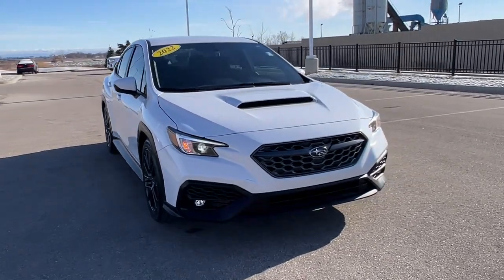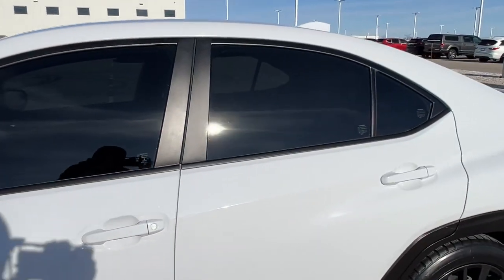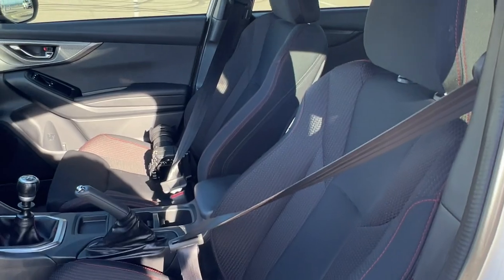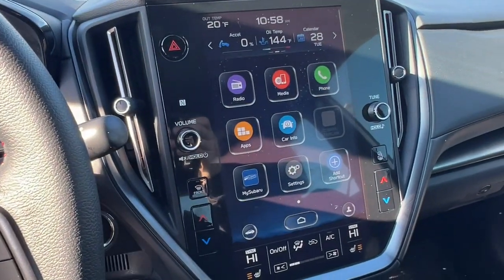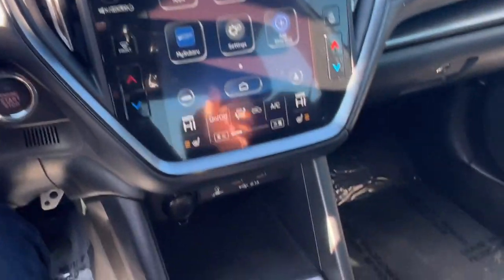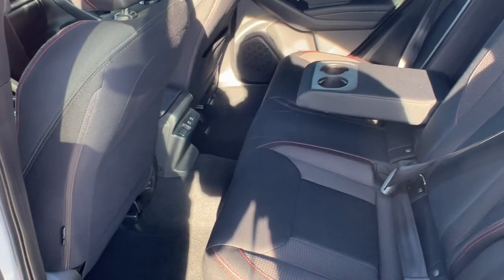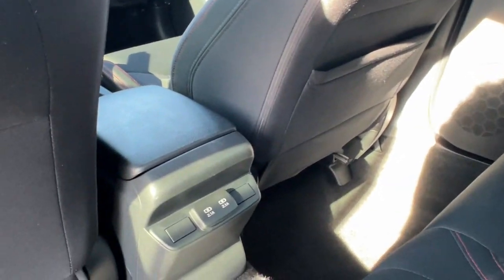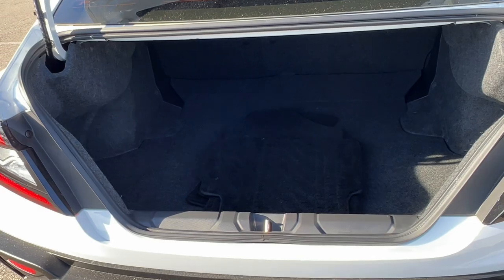2022 Subaru WRX Mount Pleasant, Racine, Kenosha , Burlington, Milwaukee P10780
Ceramic White Used 2022 Subaru WRX Premium available in 1701 SE Frontage Rd., Mt. Pleasant, Wisconsin at Zeigler Honda of Racine. Servicing the Mount Pleasant, Racine, Kenosha , Burlington, Milwaukee area.

2022 Subaru WRX Premium - Stock#: P10780

1 OWNER NO ACCIDENTS!brbrbrAWD ++ APPLE CARPLAY ANDROID AUTO BLUETOOTH BACKUP CAMERA KEYLESS ENTRY HEATED SEATS 6 Speakers Air Conditioning AM/FM radio: SiriusXM Auto High-beam Headlights Auto-Dimming Exterior Mirror w/Approach Light Auto-Dimming Mirror w/Compass & HomeLink Auto-dimming Rear-View mirror Automatic temperature control Brake assist Bumpers: body-color Cloth Upholstery w/Red Stitching Driver door bin Driver vanity mirror Electronic Stability Control Exterior Parking Camera Rear Four wheel independent suspension Front Bucket Seats Front Center Armrest Front dual zone A/C Front fog lights Front reading lights Fully automatic headlights Heated door mirrors Heated front seats Illuminated entry Leather Shift Knob Leather steering wheel LED Upgrade - Map & Dome Lights Outside temperature display Overhead console Panic alarm Passenger door bin Passenger vanity mirror Performance Design Heated Front Bucket Seats Power door mirrors Power steering Power windows Radio data system Radio: Subaru STARLINK 11.6 Multimedia Plus Sys Rear seat center armrest Rear window defroster Remote keyless entry Security system Speed control Speed-sensing steering Split folding rear seat Spoiler Sport steering wheel Standard Model (6MT) STARLINK/Apple CarPlay/Android Auto Steering wheel mounted audio controls Tachometer Telescoping steering wheel Tilt steering wheel Traction control Trip computer Variably intermittent wipers.brbrbr2022 Ceramic White Subaru WRX Premium FOR A GREAT EXPERIENCE visit Zeigler Honda of Racine because we take pride in treating our customers like family ensuring that your experience is one that you will never forget. We have 4.7 Google Rating! Making our store the highest rated Honda dealer in the state of Wisconsin! Every vehicle has been through a multi-point safety inspection and professionally cleaned and disinfected for your protection. With a convenient location off of I-94 at exit 333; we are proud to serve customers in Racine Sturtevant Caledonia Mount Pleasant Union Grove Burlington Kenosha Bristol Waukesha Milwaukee Oak Creek and many other surrounding areas! Our Sales Consultants are Factory Certified and have earned some of the highest customer satisfaction ratings in Southeast Wisconsin. We specialize in New Honda Certified Pre-Owned Honda as well as many other makes and models that fit all budgets and prices. We offer affordable purchase and leasing options. If you are traveling from Waukegan Gurnee Naperville Pleasant Prairie Antioch Fox Lake or even Madison feel free to browse our entire inventory of new or pre-owned vehicles right from your home: zeiglerhondaracine.com. Even if we dont have the exact vehicle in our inventory we will gladly bring one in for you and still guarantee the lowest price possible. A little further than a hop skip or a jump? We can arrange shipping & delivery! Price may exclude certification added accessories and/or packages certain taxes $399 doc fee charges and/or fees. Dealer is not responsible for pricing errors although we strive to be accurate we are human. The value of used vehicles varies with mileage usage and condition. Book values should be considered estimates only. Some of our used vehicles may be subject to unrepaired safety recalls. Check for a vehicles unrepaired recalls by VIN See dealer for complete details.